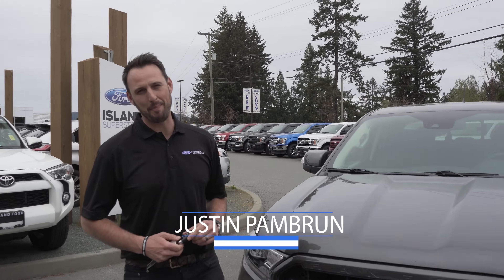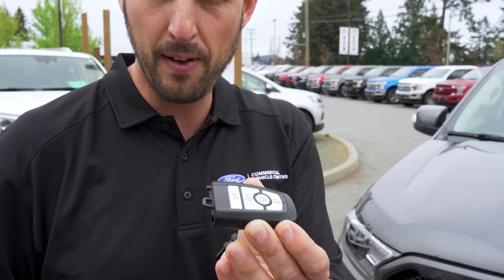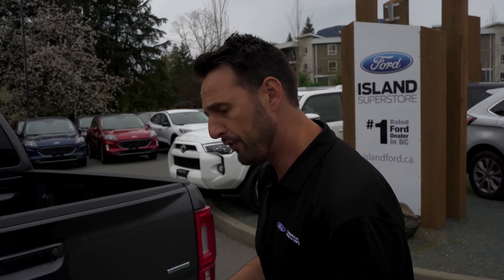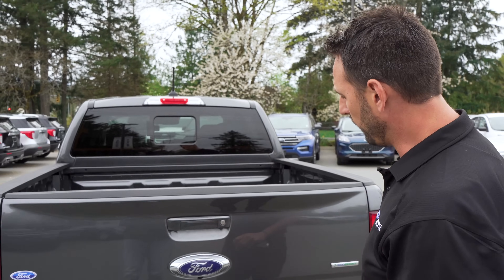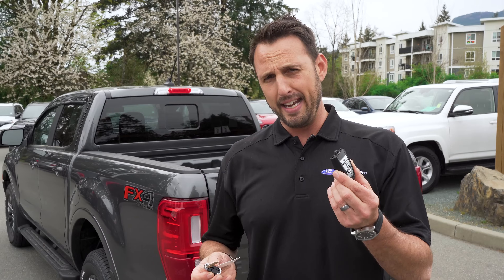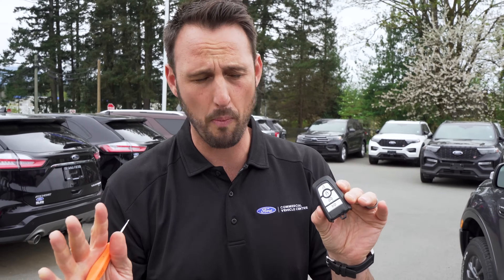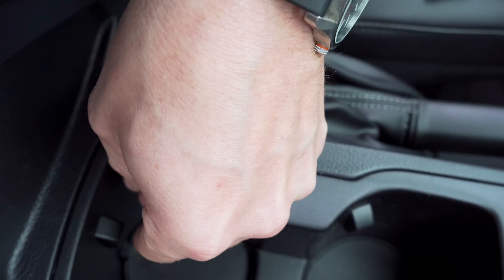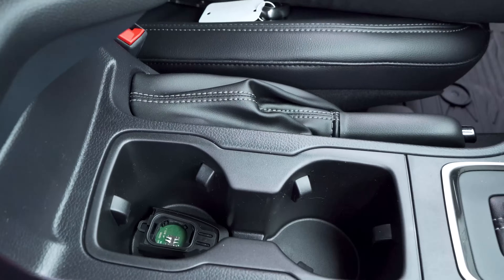6 Hidden Features of the 2020 Ford Ranger Key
Justin unveils some really cool hidden features on the 2020 Ford Ranger key. Let us know if you learned something new!